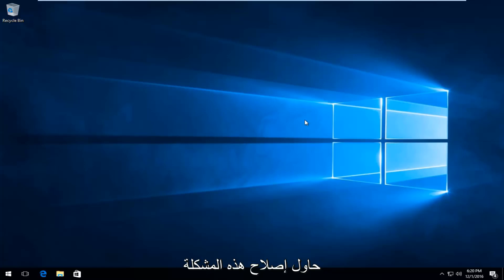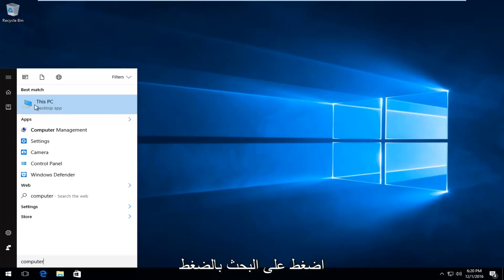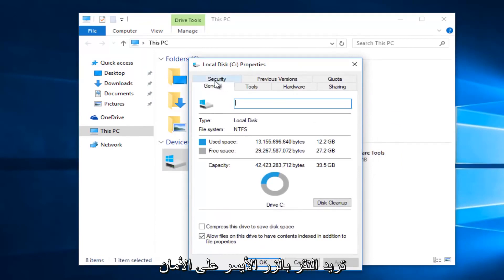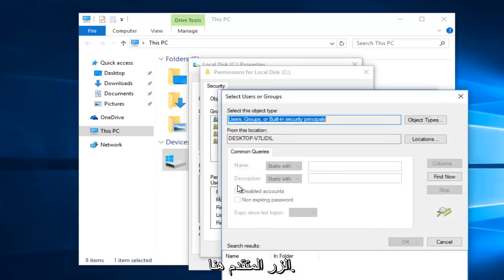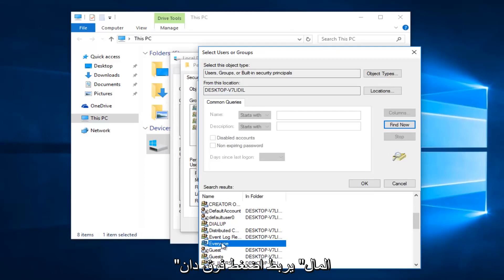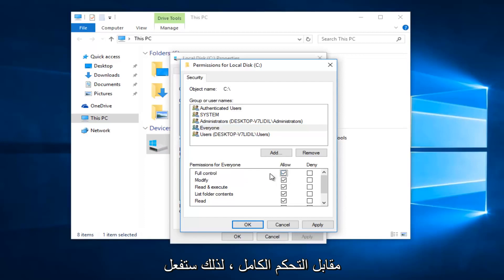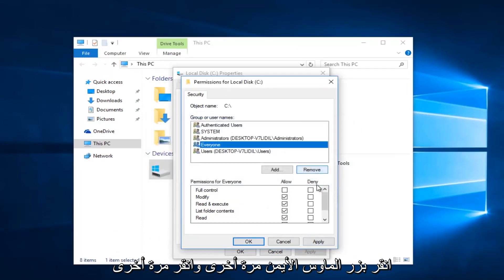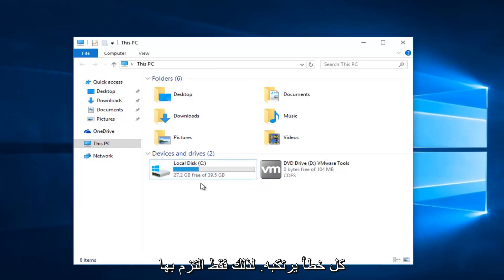Windows 7/8/10/11 - إصلاح خطأ "ليس لديك إذن بالوصول"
ليس لديك الإذن للدخول

عند محاولة فتح مجلد أو محرك أقراص محدد ، يظهر خطأ على أنه "ليس لديك إذن حاليًا للوصول إلى هذا المجلد. انقر فوق متابعة للوصول بشكل دائم إلى هذا المجلد". لقد تم رفض إذن الوصول إلى هذا المجلد. سيعالج هذا البرنامج التعليمي هذا الخطأ وكيفية الحصول على حقوق الأمان للمجلد أو محرك الأقراص المعني.

قد يظهر الخطأ أيضًا في النموذج التالي:

ليس لديك إذن للوصول إلى \\ Server \ c. اتصل بمسؤول الشبكة لطلب الوصول.

سيتم تطبيق هذا البرنامج التعليمي على أجهزة الكمبيوتر وأجهزة الكمبيوتر المحمولة وأجهزة الكمبيوتر المكتبية والأجهزة اللوحية التي تعمل بأنظمة التشغيل Windows 10 و Windows 8 / 8.1 و Windows 7.